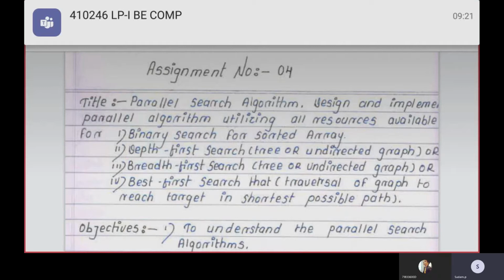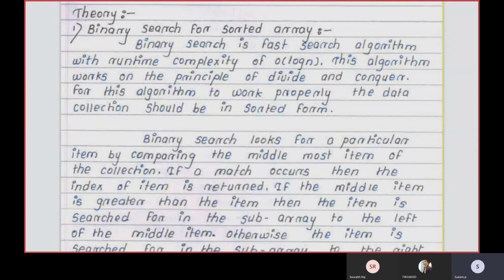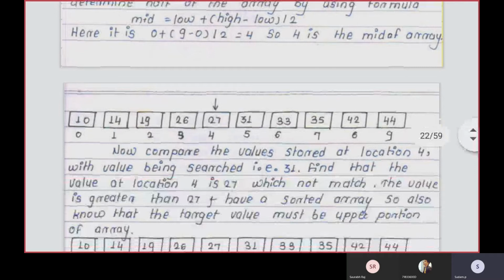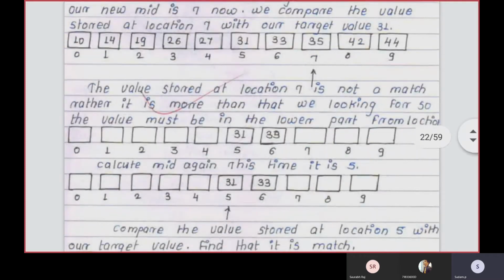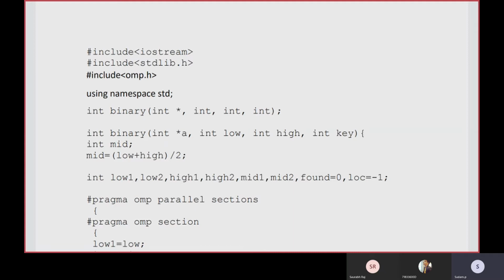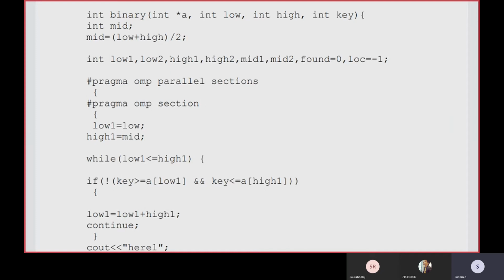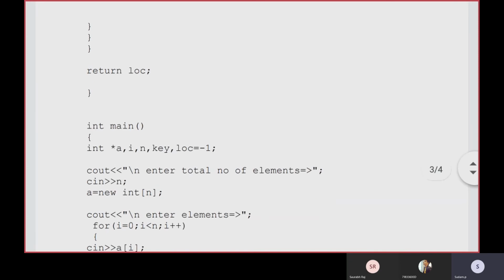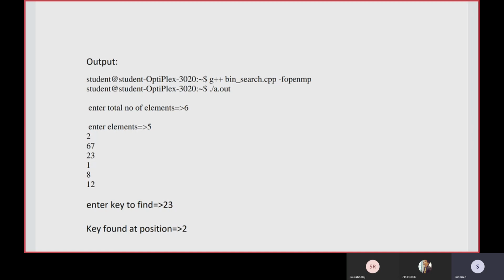Parallel binary search algorithm